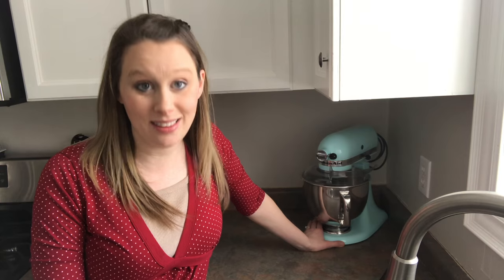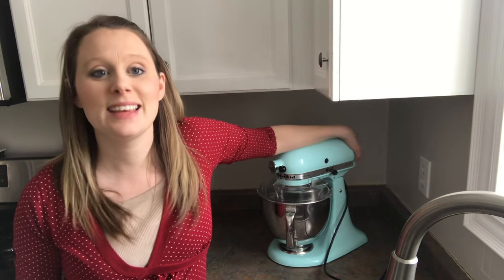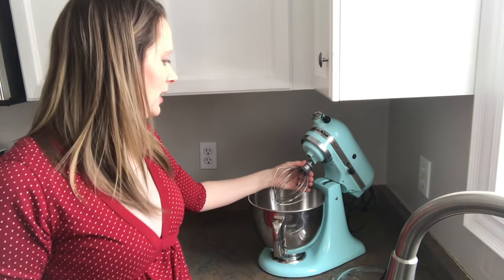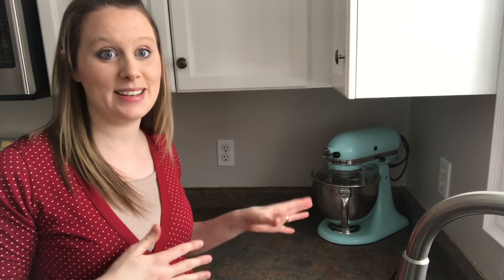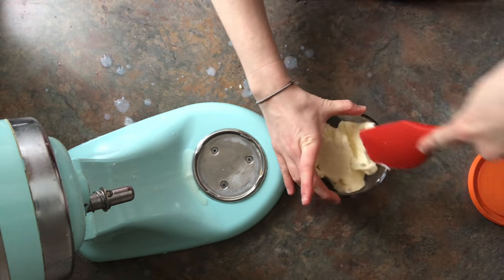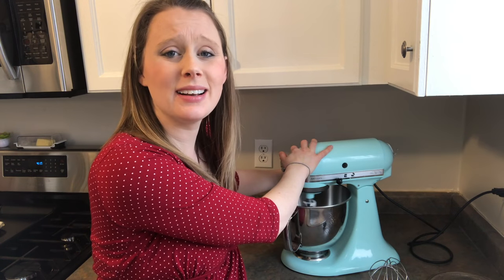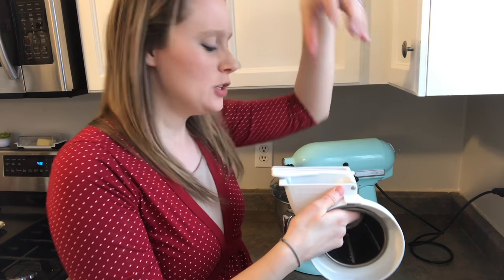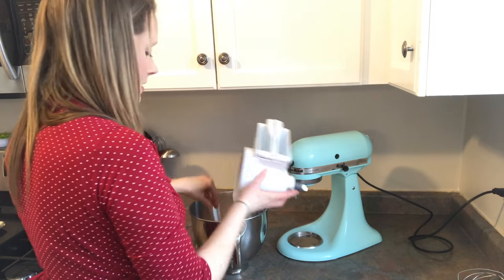5 Tips and Tricks For Your Kitchenaid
Today I have 5 tips and tricks for your kitchenaid. I love my kitchenaid mixer. I have used it so much over the years, but I also feel like I have found a few ways to use it just a bit differently then you might expect. I have also found a few ways to store it that have been such a lifesaver for me. So, I am sharing 5 of my tips and tricks for storage and use with you today! Enjoy!

~ SPECIAL EXTRAS:

~ CAMERAS:
iPhone 7 in rose gold

Nikon D3100
Lens:
Nikon DX 18-55mm